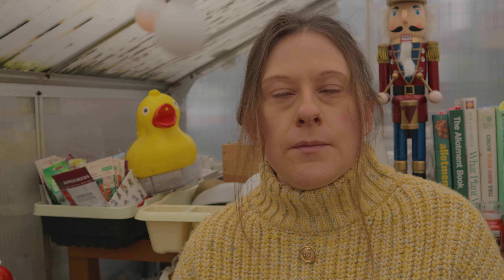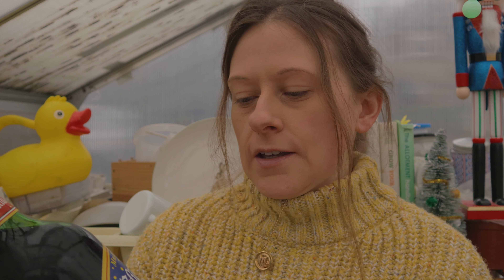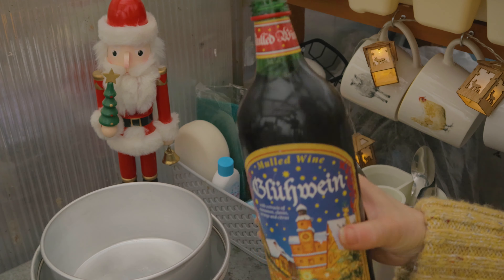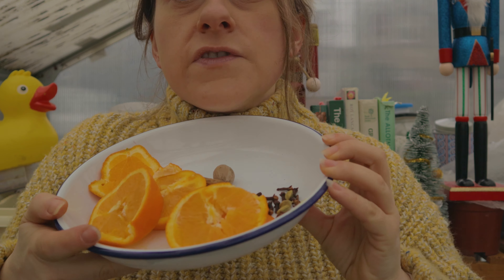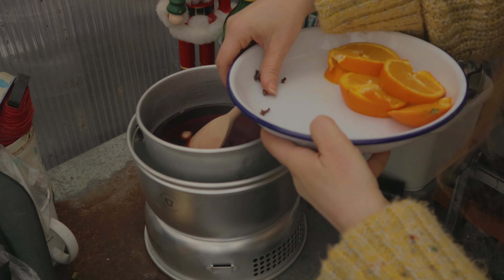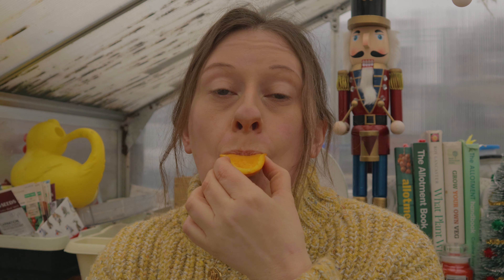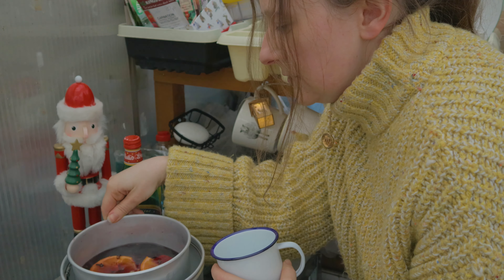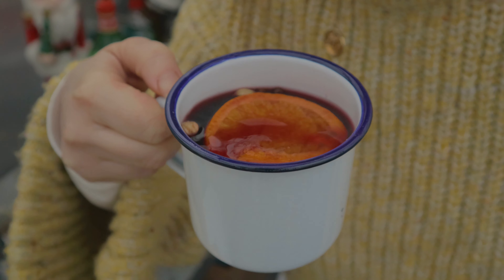Festive Mulled Wine Vlog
As I am uploading this video on Christmas Day 2022. Merry Christmas Everyone!!
This mulled wine vlog is actually one I did for my upcoming feature film. I hope you enjoy it!
QUESTION: How many times does the yellow duck move around in the background? Did you spot it?